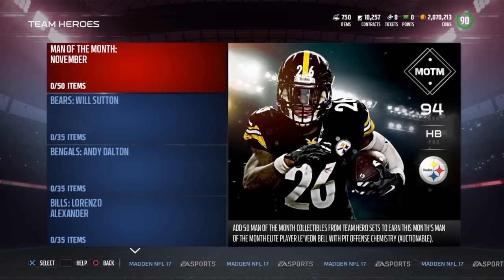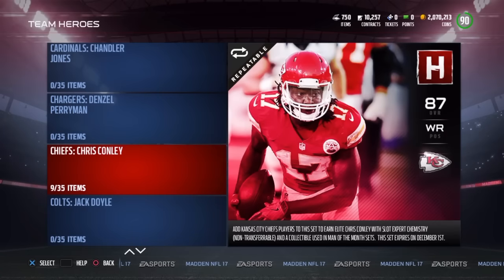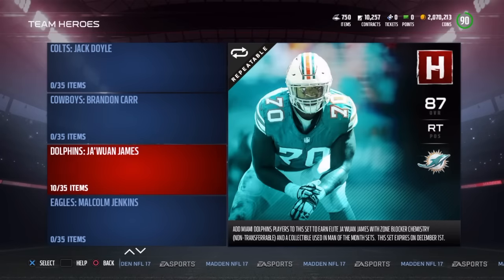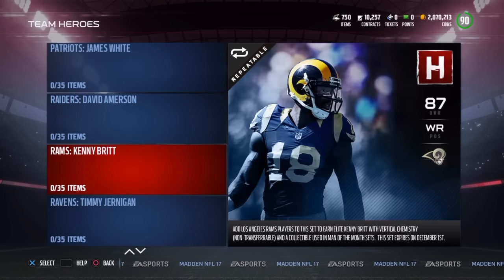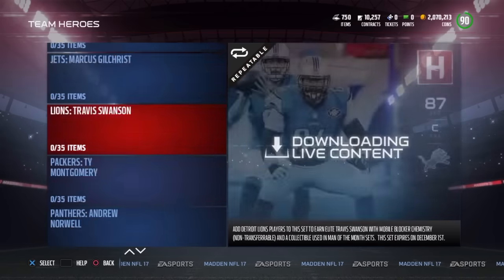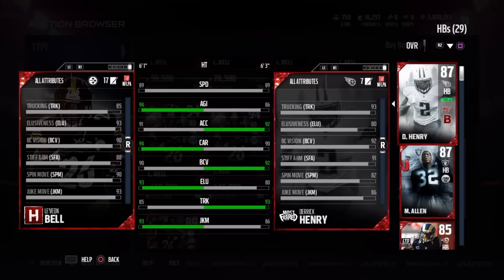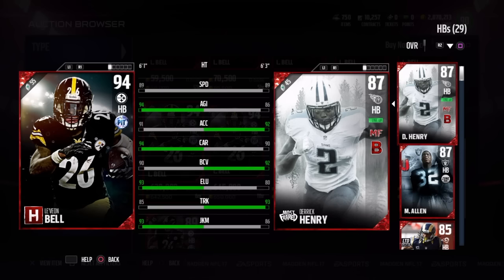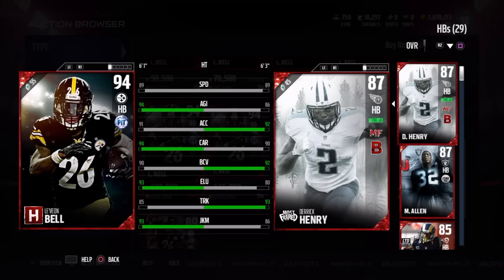November Man of The Month, Best Sets to do | Madden 17 Ultimate Team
November Man of The Month